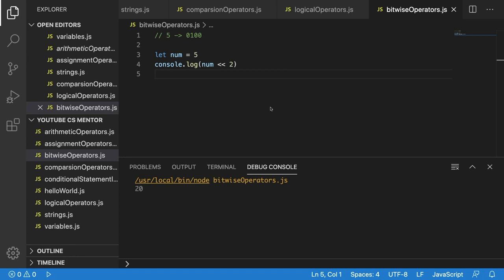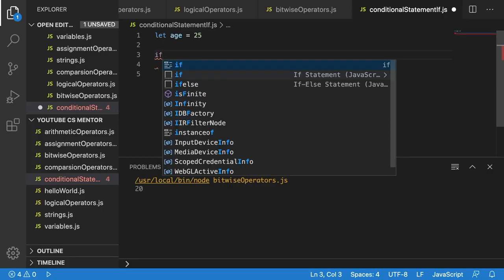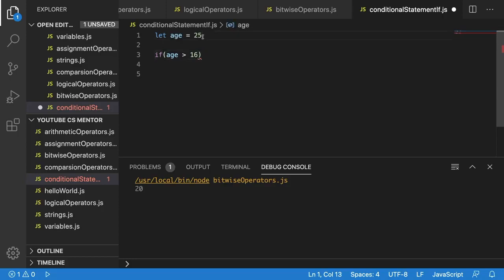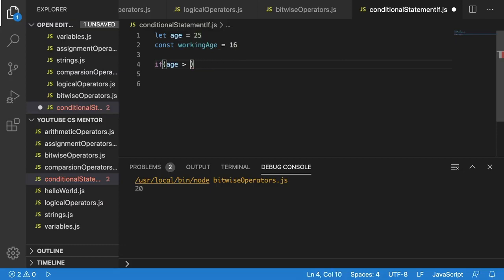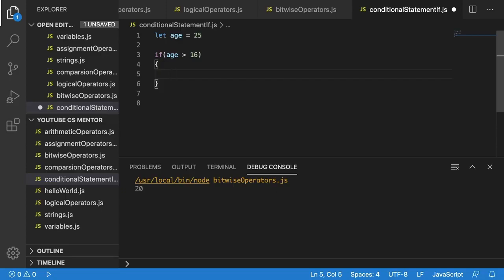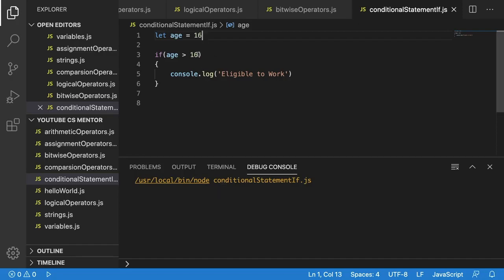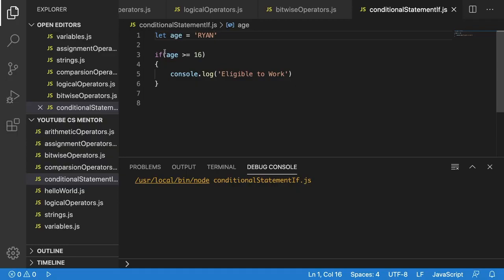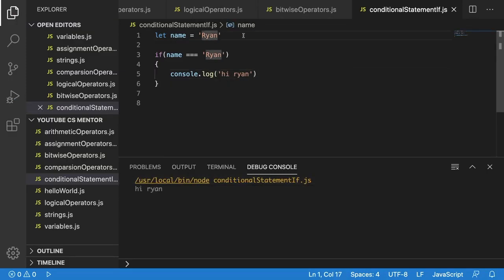JavaScript Computer Science If statement Conditional Statements JavaScript Crash Course #11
Hello Everyone, Do you want to learn javascript? this video is the 11th video in a full course of JavaScript videos for computer science students. In this video we will be learning about the If Conditional Statement in JavaScript and how they can allow you to create JavaScript programs.